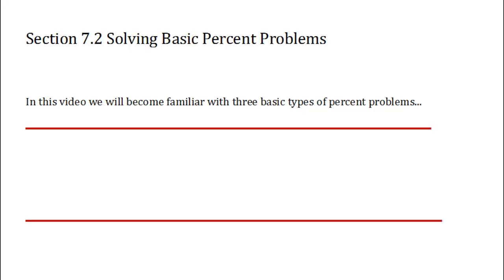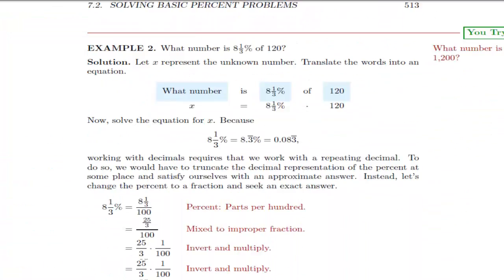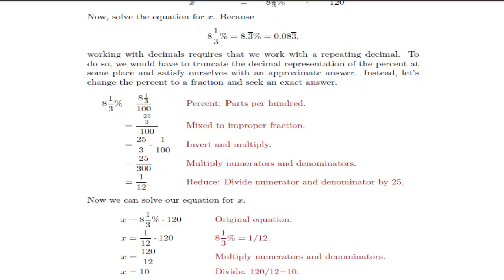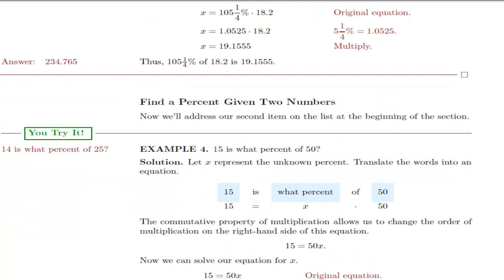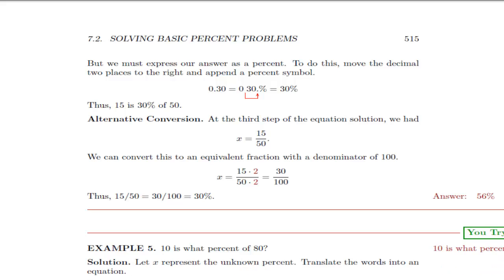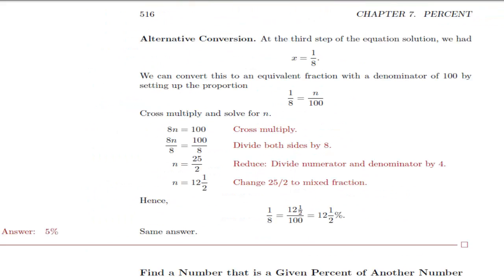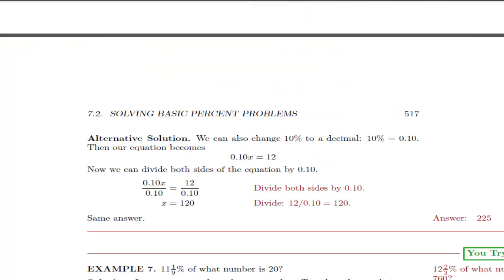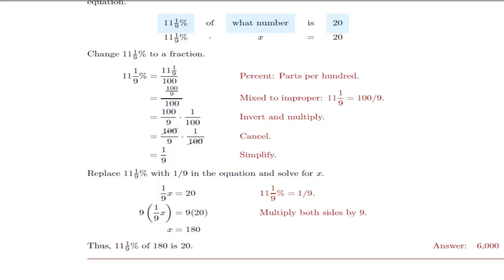Prealgebra Textbook Section 7.2 Lesson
How to solve basic percent problems